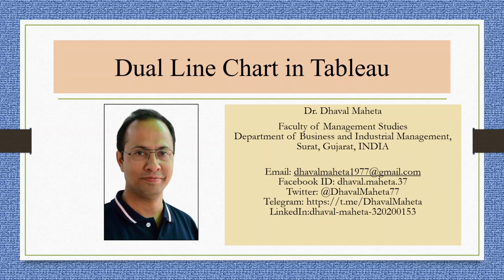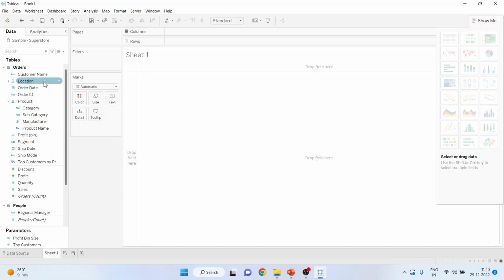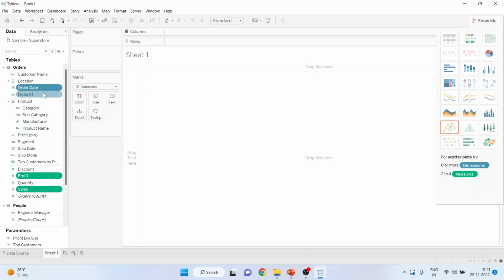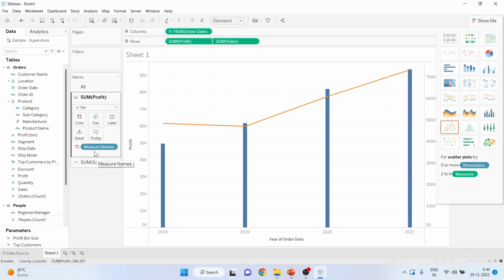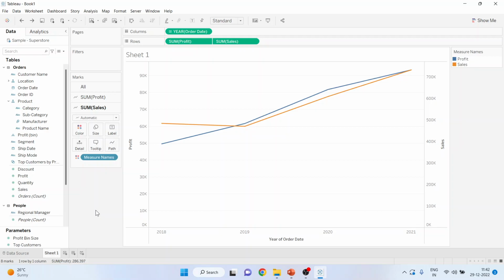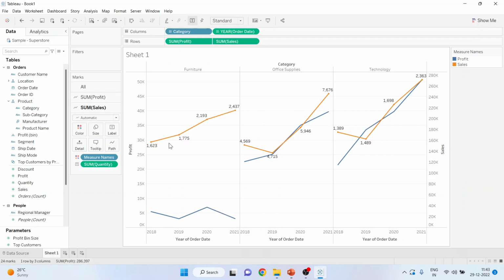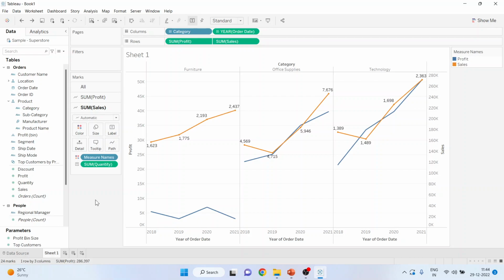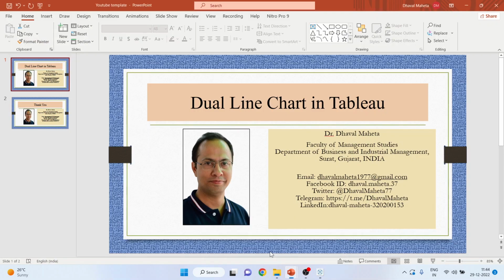12. Dual Line Chart in Tableau || Dr. Dhaval Maheta